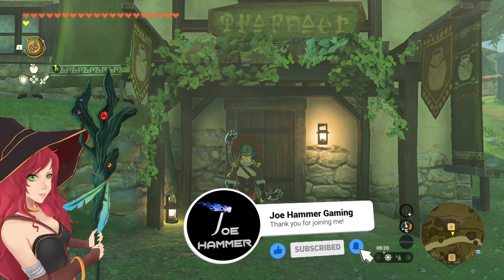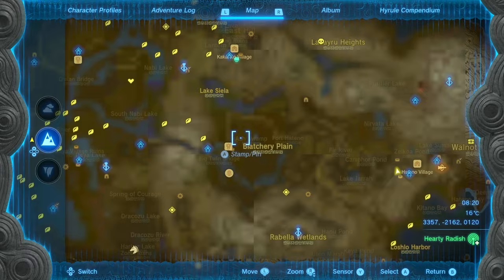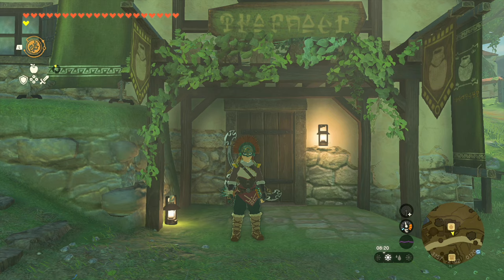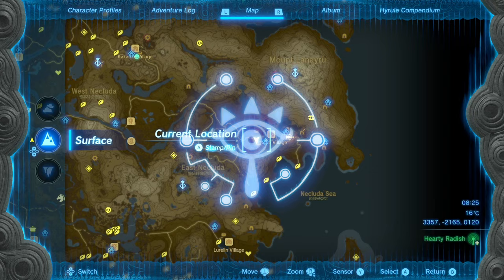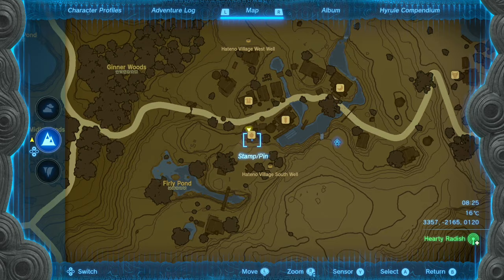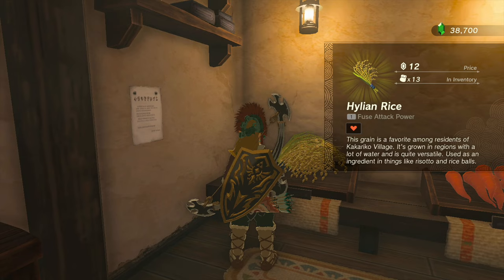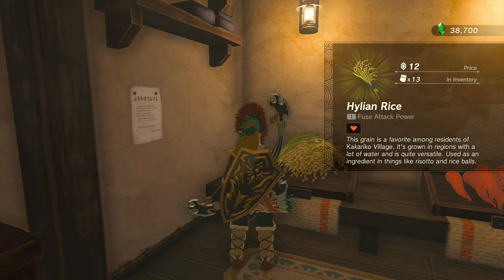How To Get Hylian Rice In Tears Of The Kingdom - FAST TotK Hylian Rice Farm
An epic adventure across the land and skies of Hyrule awaits in The Legend of Zelda™: Tears of the Kingdom for Nintendo Switch. The adventure is yours to create in a world fueled by your imagination.